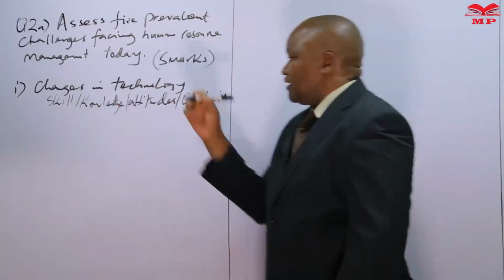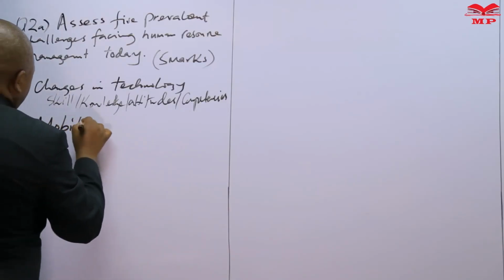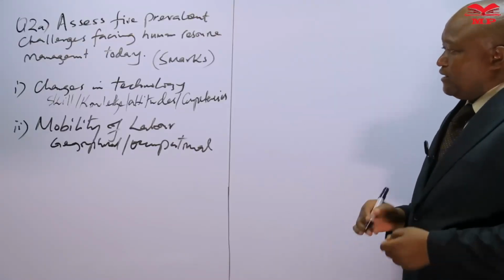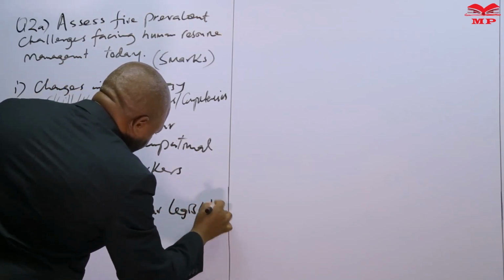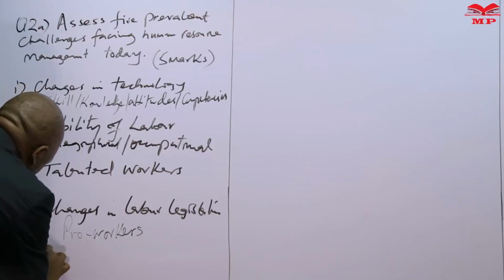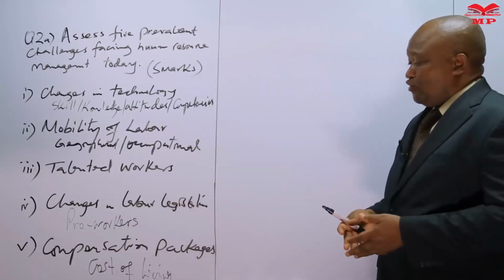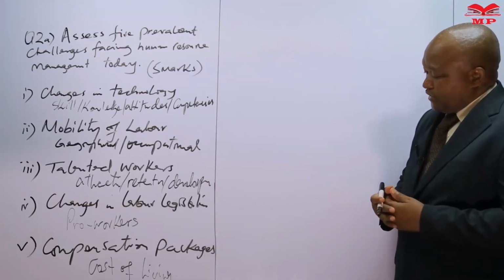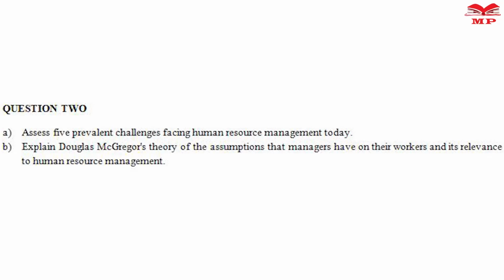HRM CHALLENGES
💼 Human Resource Management (HRM) Challenges – HR & Management Lesson

Learn about common challenges faced in HRM and how they impact organizations.

💡 Definition:

HRM challenges are obstacles or difficulties HR managers face in managing employees, processes, and organizational goals.

Common HRM Challenges:

Talent Acquisition and Retention:

Finding skilled employees and keeping them motivated

Employee Engagement and Motivation:

Maintaining high morale and productivity

Training and Development:

Ensuring employees have up-to-date skills

Managing Performance:

Monitoring performance fairly and aligning it with organizational objectives

Workforce Diversity and Inclusion:

Managing different cultures, genders, and backgrounds effectively

Legal Compliance:

Adhering to labor laws, regulations, and ethical standards

Technological Changes:

Adapting HR systems and processes to new technology like HRIS

Change Management:

Helping employees adapt to organizational changes

📌 Importance of Addressing HRM Challenges:

Reduces employee turnover and disputes

Improves productivity and organizational performance

Enhances employee satisfaction and engagement

🎯 Who Should Learn:
HR students, managers, and organizational leaders